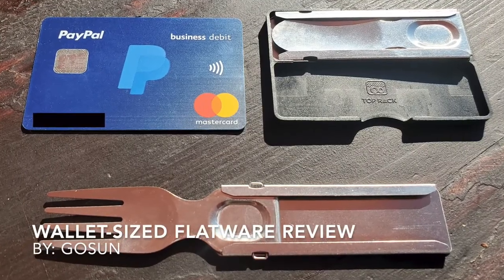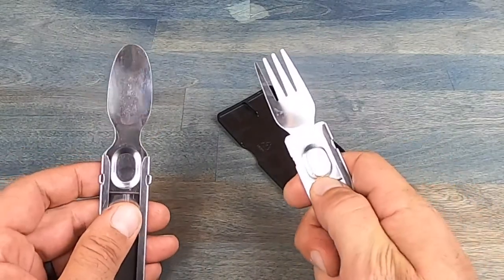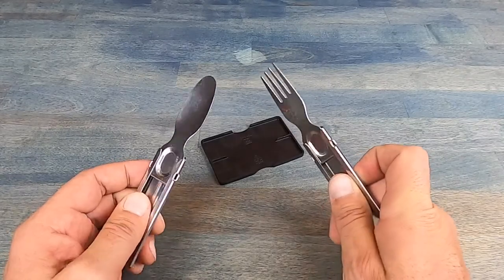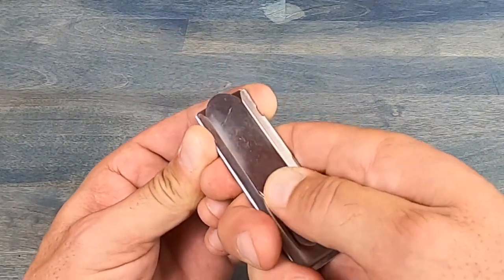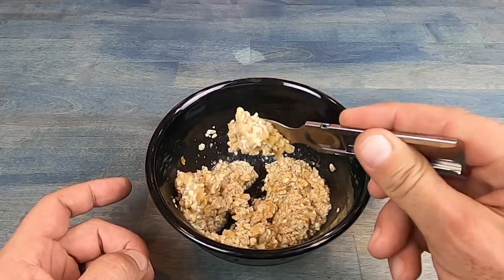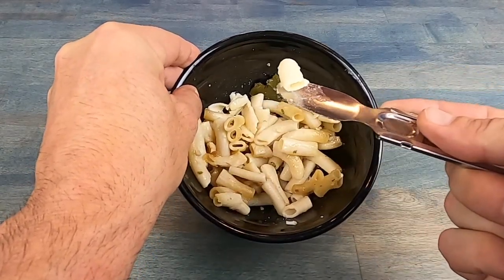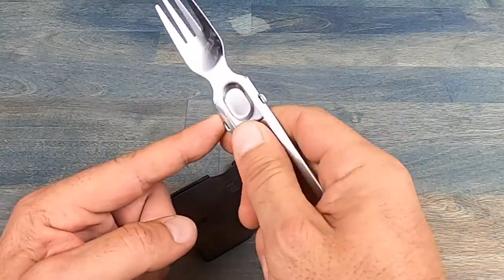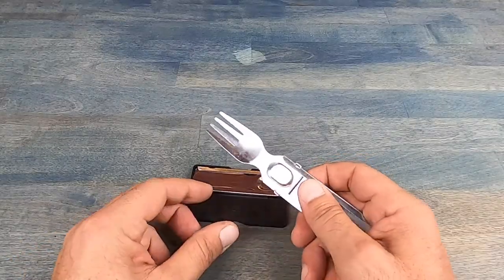GOSUN Flatware Review | Credit Card Size!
This GOSUN Flatware wallet sized fork and spoon is compact. The GOSUN fork and spoon are credit card sized flatware. These are ideal travel utensils. They make an excellent choice for inflight silverware while traveling. This GOSUN Flatware kit can be used and a camping fork and spoon. Many prefer this GOSUN Flatware kit to a spork. This wallet size fork and spoon is a great choice for use as backpacking utensils. Use this GOSUN flatware kit while eating your MRE’s. This GOSUN flatware meal kit weighs only 1.4oz. This is a camping utensil review. These can also be a great choice for best utensils utilized for  hiking. Review done by NTC Reviews.